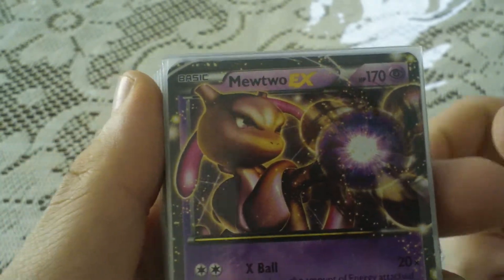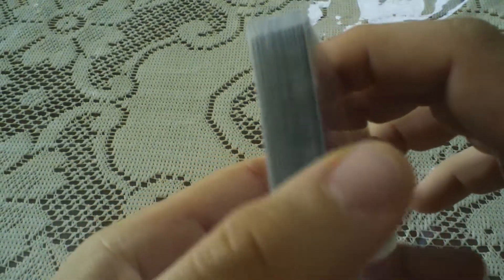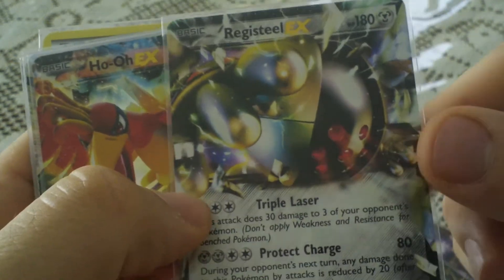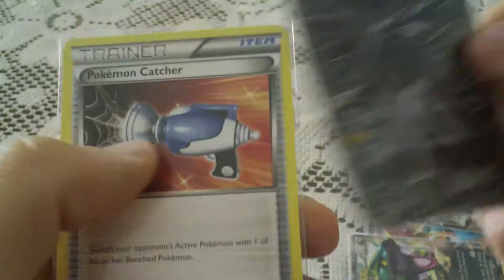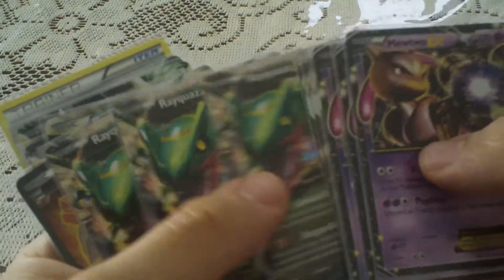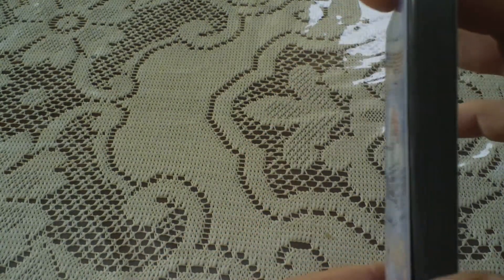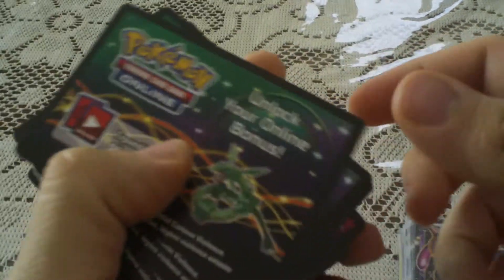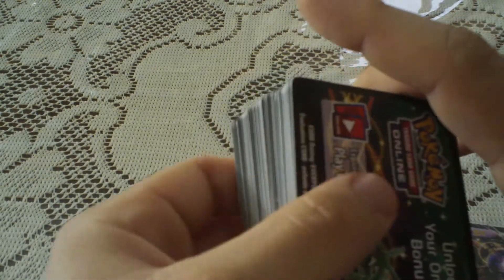Pokemon Fall 2012 9 Tin Case Results & Code Cards Available For Trade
So ive opened a case of tins, was too lazy to record and upload so this is basically a results video. I did get some nice stuff out of my tins so im considering purchasing another case to open on youtube. If youre interested in the pokemon online codes, let me know what youre willing to trade, i will trade all of them in one shot if the offer is good. theyre not valuable to me at all so if i can trade them all away in one shot for an ex or something, im more than happy to do it.